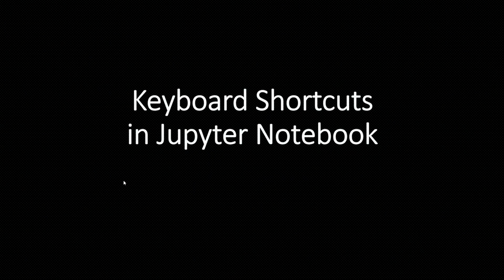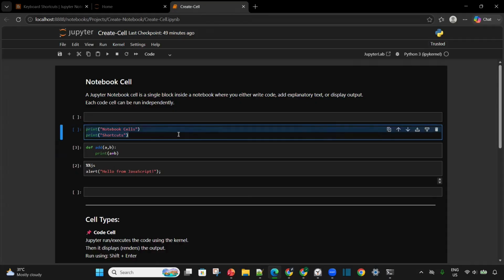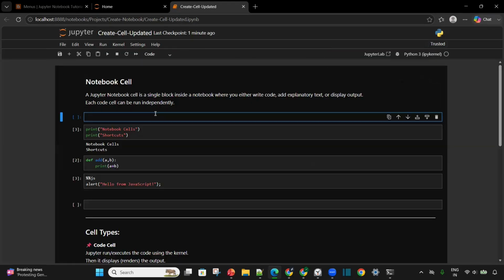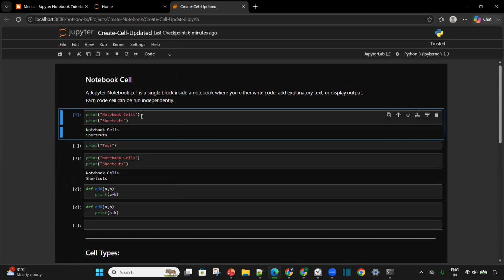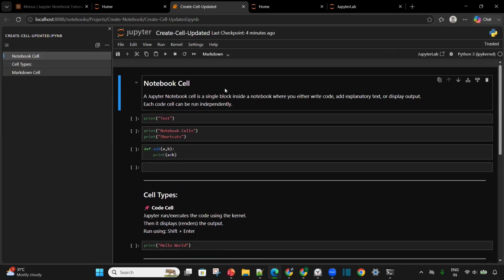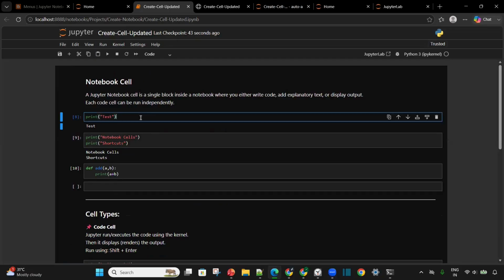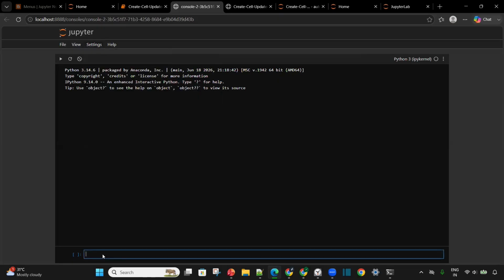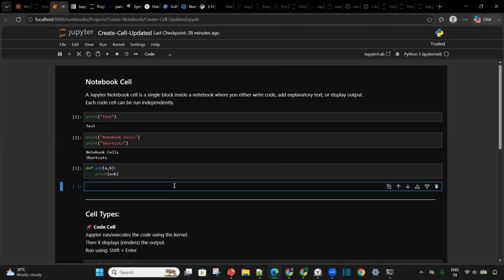Keyboard Shortcuts & Menus in Jupyter Notebook | Step-by-Step Guide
This video explains Keyboard Shortcuts & Menus in Jupyter Notebook.

Below is a Step-by-Step Guide on Keyboard Shortcuts in Jupyter Notebook:

Keyboard shortcuts help you work faster by reducing the need to use the mouse.
Learning these shortcuts can significantly improve your productivity when working with Jupyter Notebook.
Jupyter Notebook has two modes: 'Command Mode' and 'Edit Mode', each with its own set of shortcuts.

1. Understanding the Two Modes
1. Command Mode
Used to manage notebook cells.
Press 'Esc' to enter Command Mode.
2. Edit Mode
Used to edit the contents of a cell.
Press 'Enter' to enter Edit Mode.

2. View All Keyboard Shortcuts
1. Open Jupyter Notebook.
2. Click 'Help' → 'Show Keyboard Shortcuts', or
3. Press 'Ctrl + Shift + H'.
4. A window displaying all available keyboard shortcuts will appear.

3. Command Mode Shortcuts
Press 'Esc' to enter Command Mode, then use the following shortcuts.
A                 = Insert a new cell above
B                 = Insert a new cell below
X                 = Cut the selected cell
C                 = Copy the selected cell
V                 = Paste the cell below
D, D              = Delete the selected cell
Z                 = Undo cell operation
Shift + Z           = Redo cell operation
M                 = Change cell to Markdown
Y                 = Change cell to Code
R                 = Change cell to Raw
Shift + L         = Toggle line numbers
Shift + Up/Down   = Select multiple cells
Ctrl + Shift + Up/Down  = Move cell Up/Down

4. Edit Mode Shortcuts
Press Enter to enter Edit Mode, then use the following shortcuts.
Tab             = Code completion
Shift + Tab     = Display function documentation
Ctrl + Z        = Undo text changes
Ctrl + Shift + Z = Redo text changes
Ctrl + A        = Select all text
Ctrl + C        = Copy selected text
Ctrl + X        = Cut selected text
Ctrl + V        = Paste text
Ctrl + /        = Comment or uncomment selected lines

5. Notebook Execution Shortcuts
Shift + Enter = Run current cell and move to the next
Ctrl + Enter  = Run current cell and remain in the same cell
Alt + Enter   = Run current cell and create a new cell below

6. Save Notebook Shortcut
Press 'Ctrl + S' at any time to save your notebook.

The menu bar in Jupyter Notebook provides options to create, edit, run, save, and manage notebooks.
Understanding these menus helps you work more efficiently with Jupyter Notebook.
1. File Menu
The File menu is used to create, open, save, and download notebooks.
2. Edit Menu
The Edit menu is used to modify notebook cells.
3. View Menu
The View menu controls the appearance of the notebook.
4. Run Menu
The Run menu controls the execution of the notebook.
5. Kernel Menu
The Kernel menu controls the notebook's execution engine.
6. Settings Menu
The Settings menu controls the notebook's settings.
7. Help Menu
The Help menu provides documentation and reference materials.

0:00 Intro
0:30 Understanding the Two Modes
1:26 View All Keyboard Shortcuts
1:51 Command Mode Shortcuts
7:18 Edit Mode Shortcuts
10:58 Notebook Execution Shortcuts
12:06 Save Notebook Shortcut
12:39 Reference Guide
12:54 Menus
1:14:13 Reference Guide
1:14:27 Outro